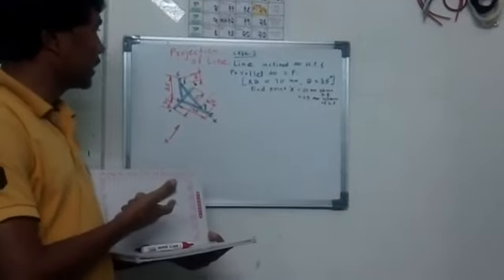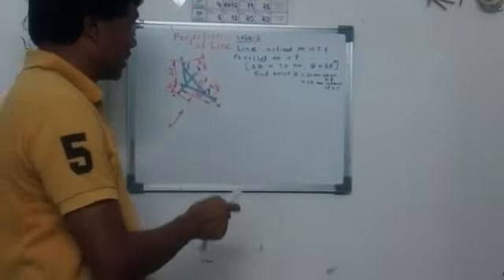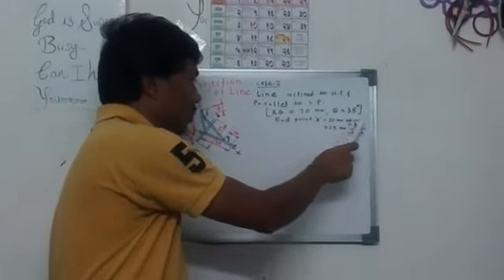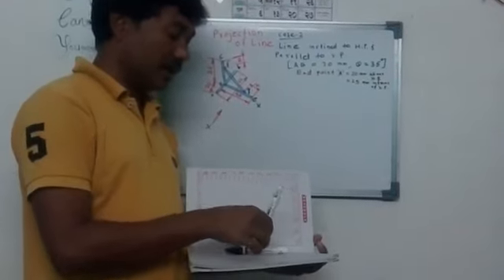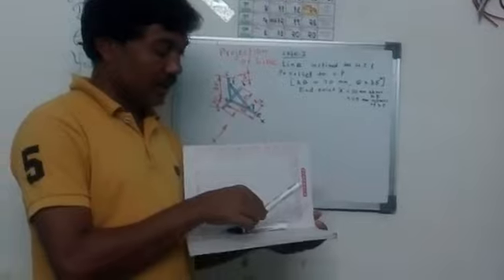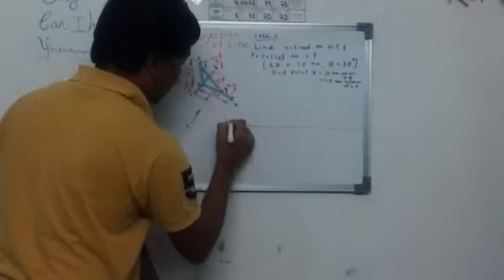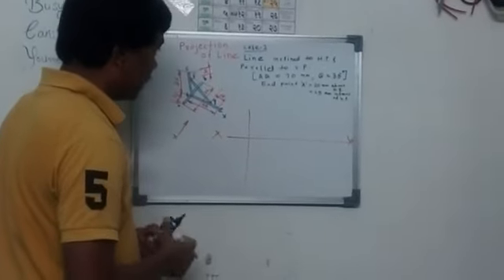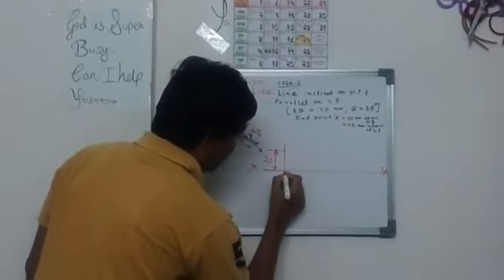EGR _ Projection of Line # 2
Video from Shrihari Bondar